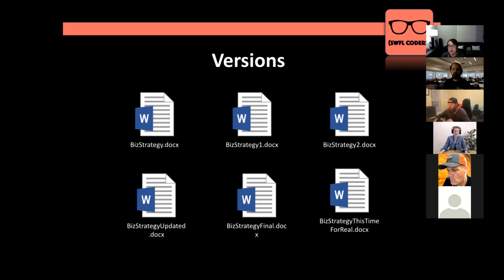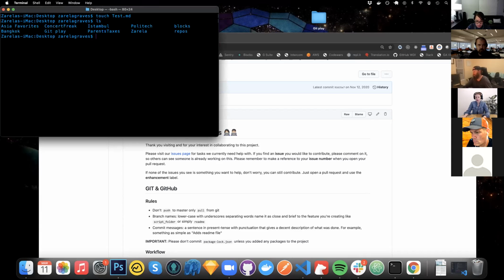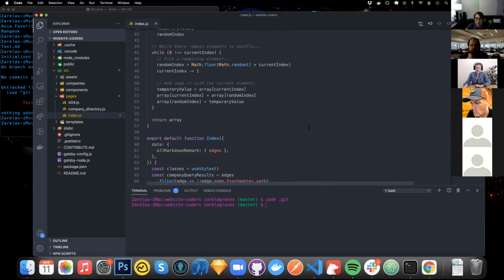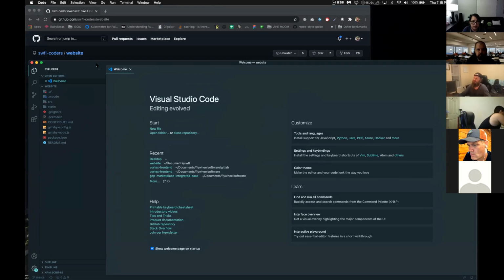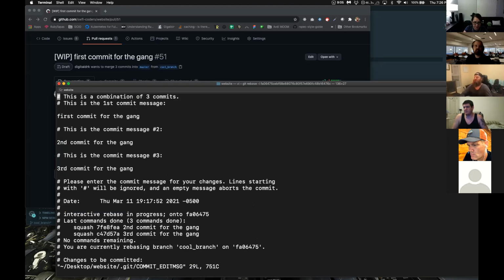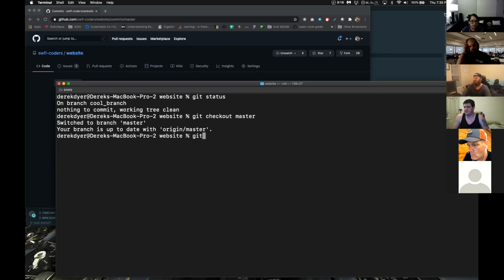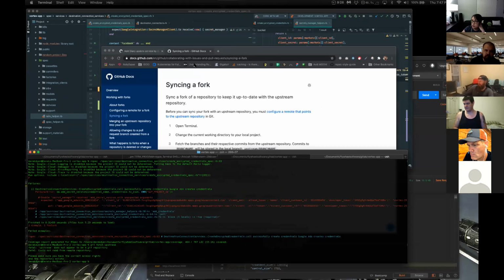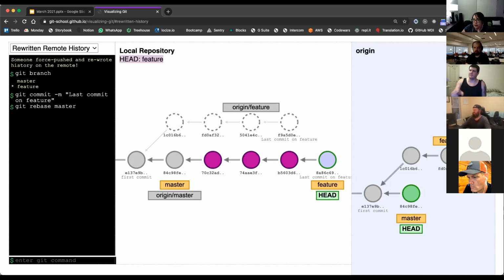Intro to Git 👩🏻‍💻 ✨ 👨🏽‍💻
Git is a distributed version-control system for tracking changes in any set of files, originally designed for coordinating work among programmers cooperating on source code during software development. Its goals include speed, data integrity, and support for distributed, non-linear workflows.

In this session we will cover:
- Terminal commands
- Uses
- Nodes
- Branches